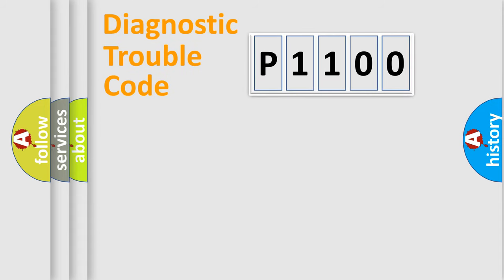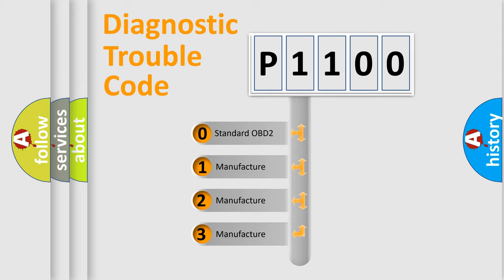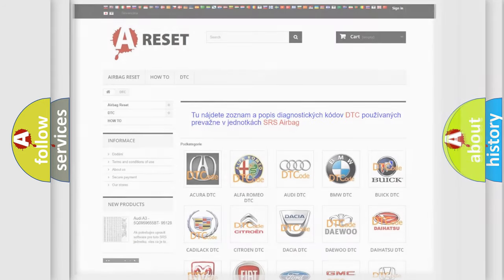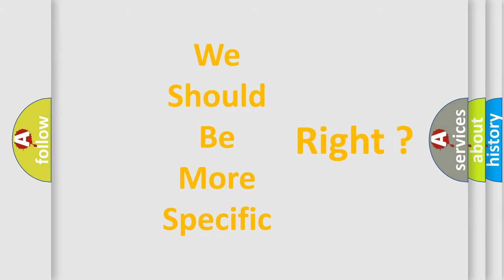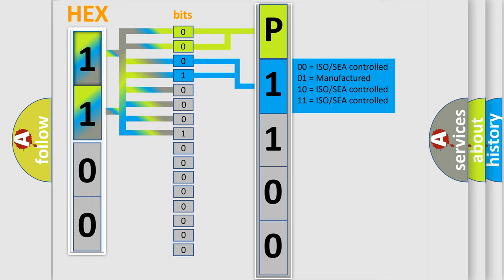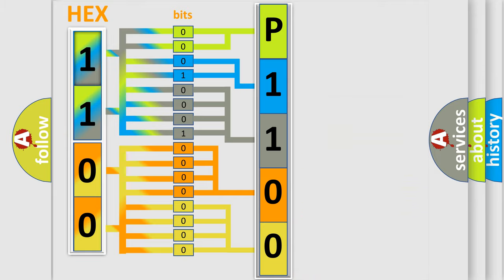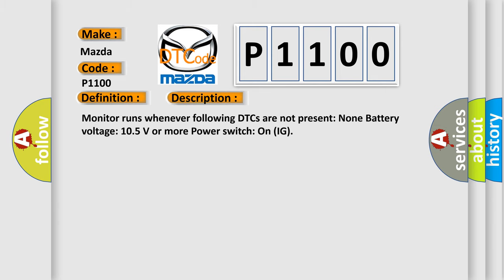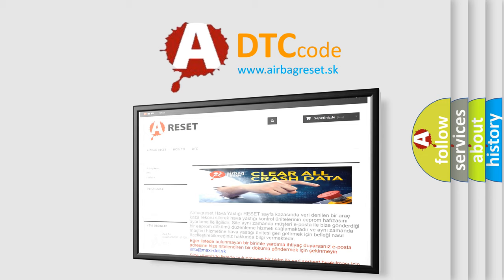DTC Mazda P1100 Short Explanation